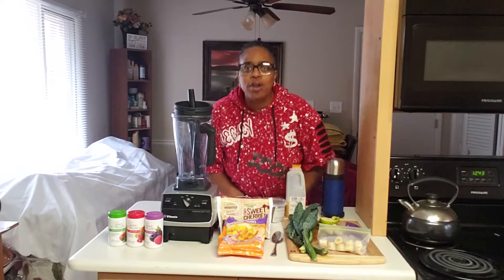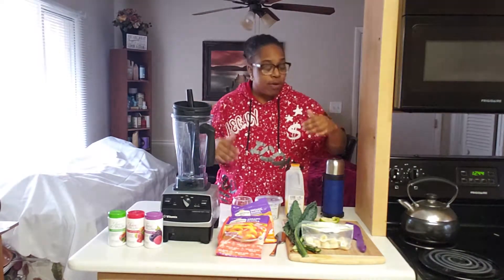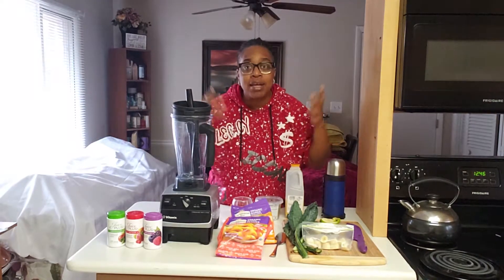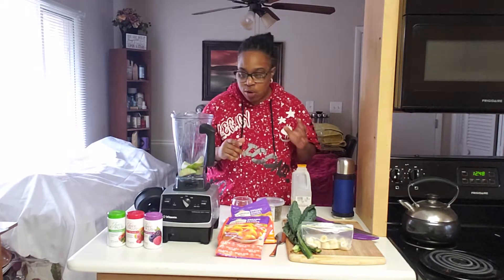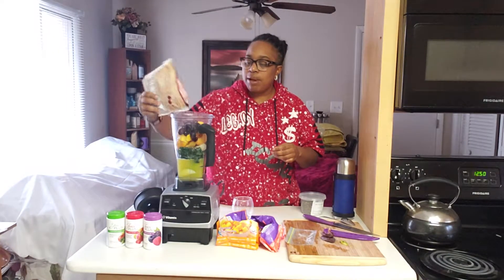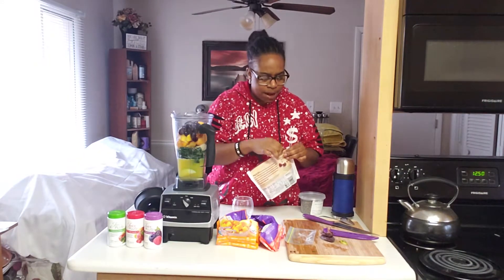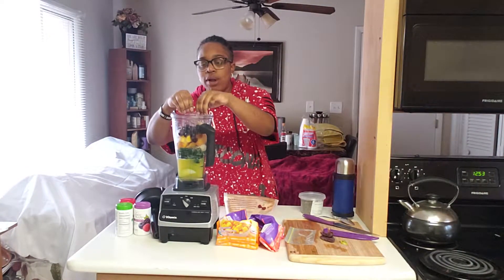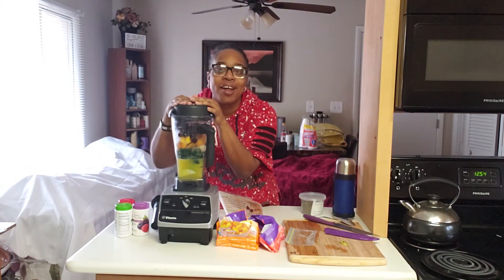Smoothie for weight loss, clear skin and high energy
Happy new year youtube family! I made a super good nutritious smoothie with frozen🍒🍒🍒, peaches🍑🍑🍑, mango, apple aaannnddd🍏🍏🍏... click video to see the rest of the ingredients... Omg this turned out better than I thought.

You guys are my true riders and supporters and I'm so grateful to have you join me on this journey of healing, health and wellness.

P.s. I'm still new to and learning how to edit videos so please bare with me as I go through my learning process lol